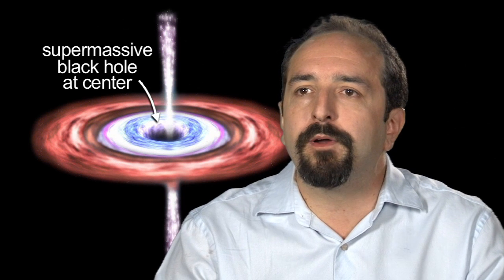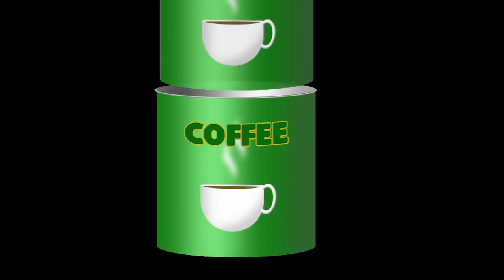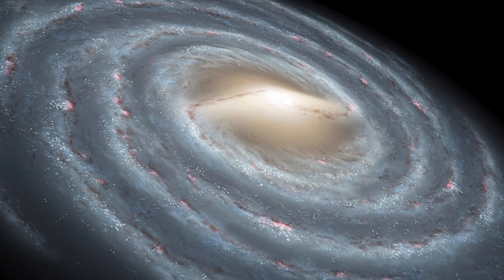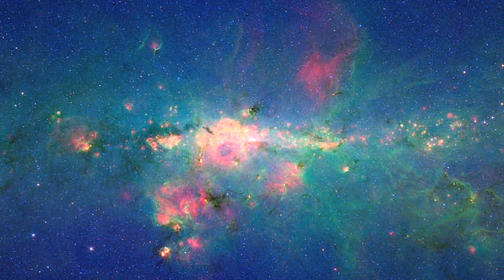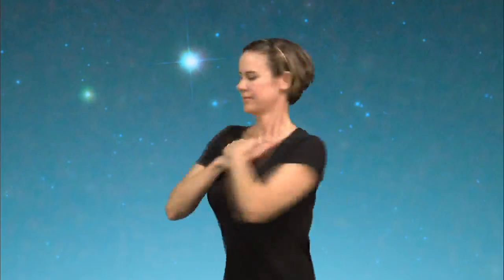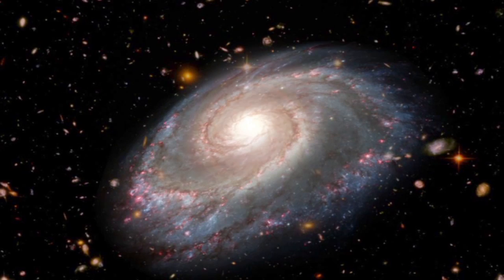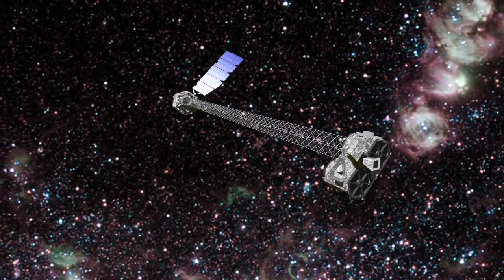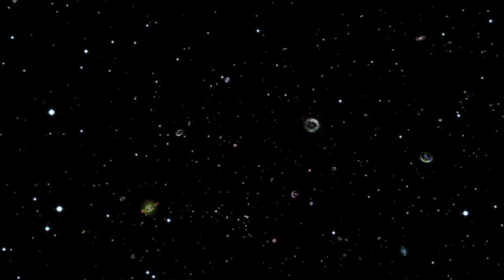nustar NASA Black Hole Hunter with X-RAY Eyes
A large number of galaxies are hiding black holes that we can't detect, and NASA's NuSTAR will use X-ray vision to find them.